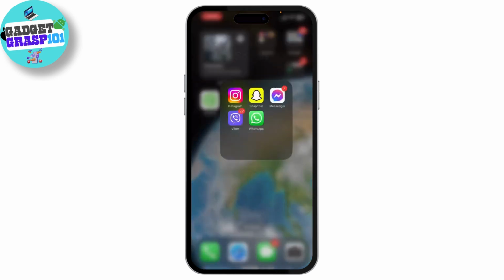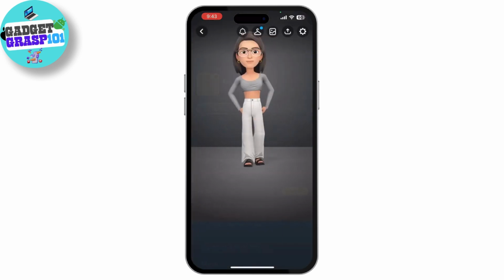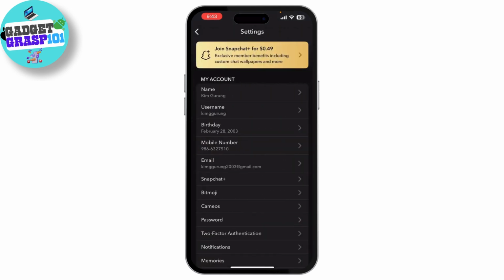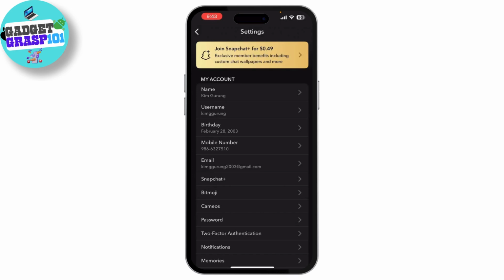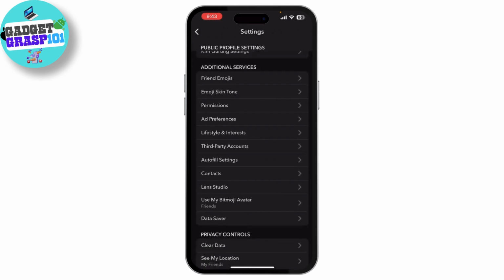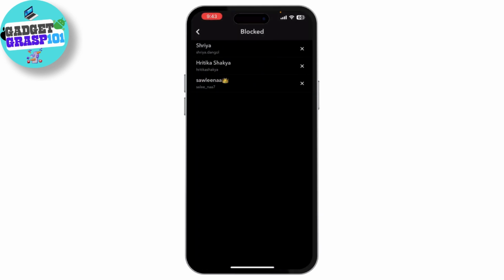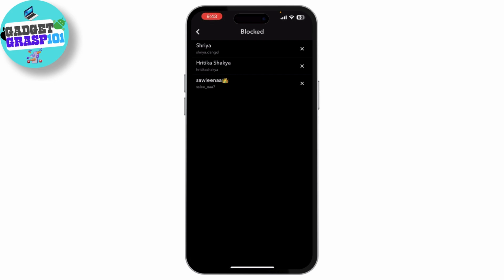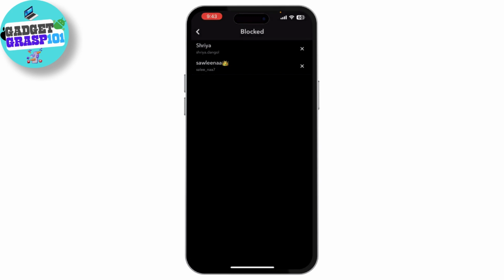How To View Your Blocked Accounts On Snapchat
Easy tutorial on How To View Your Blocked Accounts On Snapchat. Easily Learn How do you find someone you previously blocked on Snapchat with the help of this tutorial.

In this quick tutorial, learn how to view and manage your blocked accounts on Snapchat. If you ever want to check or unblock someone, this step-by-step guide will show you exactly how to do it. We’ll walk you through accessing your settings, finding the blocked accounts list, and unblocking anyone you choose. Perfect for Snapchat users looking to manage their contacts better!

view blocked accounts on Snapchat, unblock someone on Snapchat, Snapchat blocked list, how to manage blocked accounts, Snapchat settings tutorial, check blocked accounts on Snapchat

Chapters (Timestamps):

00:00:00 - Introduction
Learn how to view your blocked accounts on Snapchat.

00:00:10 - Open Snapchat App
Launch the Snapchat app on your device.

00:00:15 - Access Your Profile

00:00:20 - Go to Settings
Tap the gear icon in the top right corner to open settings.

00:00:30 - Find Account Actions
Scroll down to the account action settings section.

00:00:40 - Select Blocked Accounts
Tap on the option that says "Blocked."

00:00:45 - View Blocked Accounts
Here, you'll see the list of accounts you've blocked.

00:00:50 - Unblocking Accounts
Tap the X next to a name to unblock someone.

00:00:55 - Confirm Unblock
A confirmation message will appear; hit yes to confirm.

00:01:00 - Conclusion